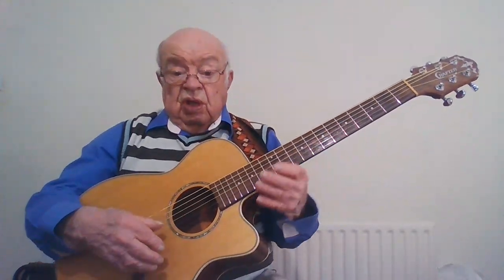PLAY GUITAR.- SHORT FINGERS ? ! ! (Argh!) (No1)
GUITAR - Problems ? -Small Hands/Short Fingers ?
                                                        I can help 'cos I've got them ?